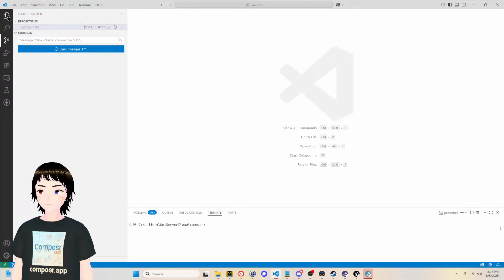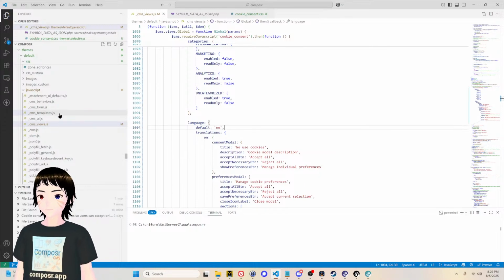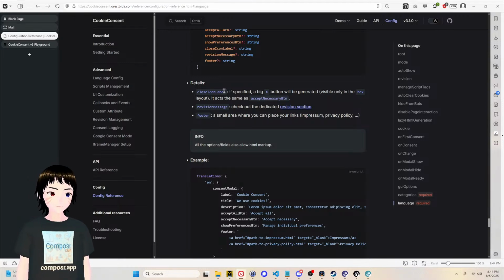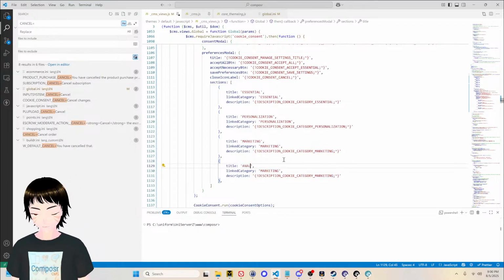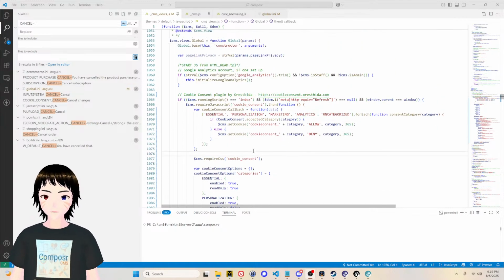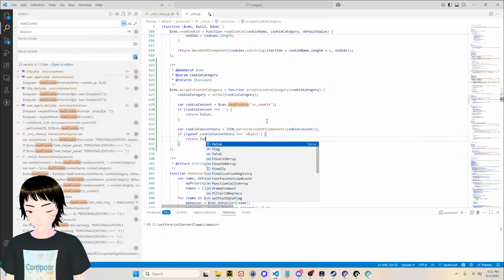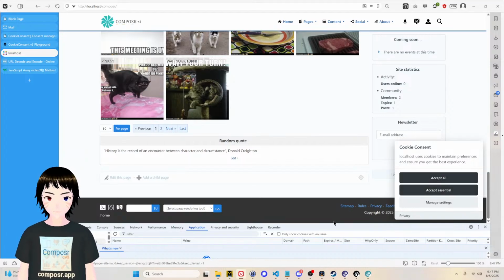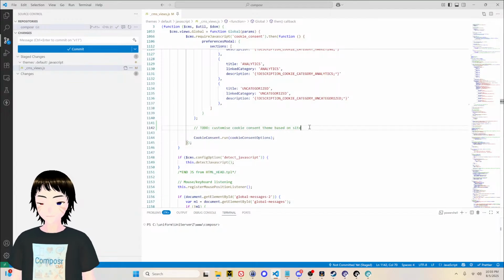Cookie Consent | Composr CMS web development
In this live stream, I replace the outdated Osako cookie consent plugin with the maintained Orestbida cookie consent plugin in Composr CMS.